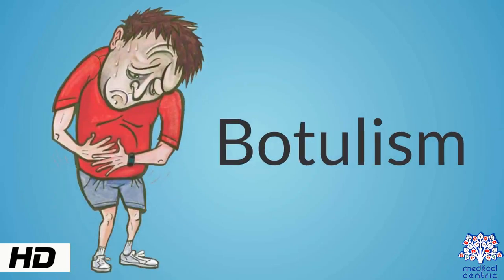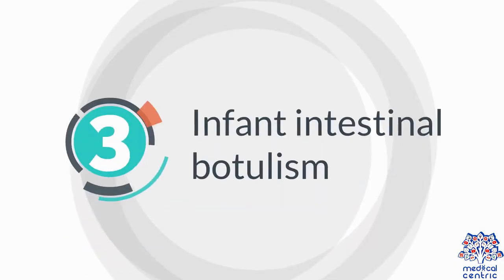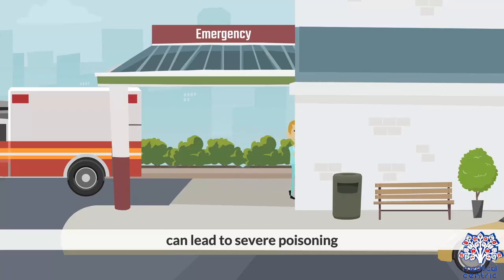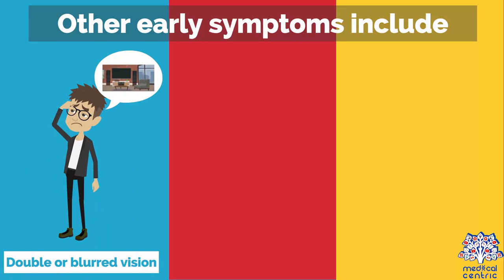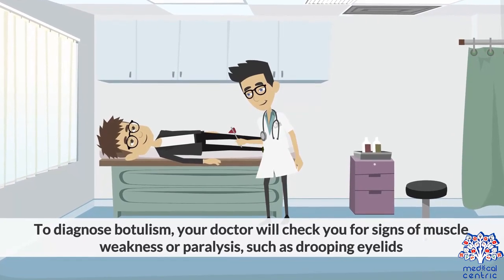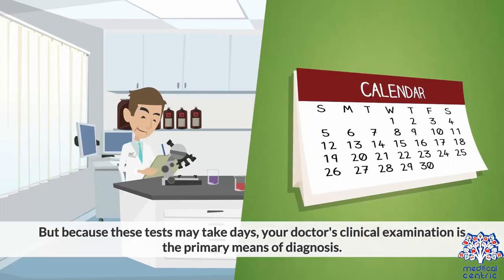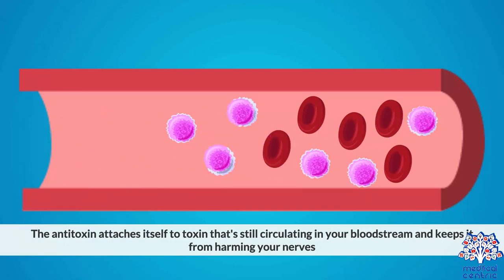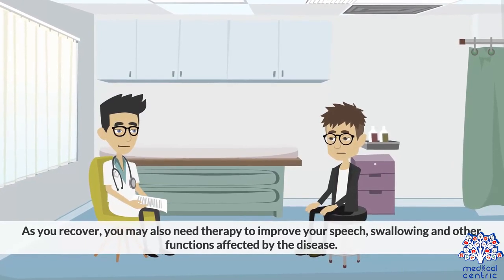Botulism, Causes, Signs and Symptoms, Diagnosis and Treatment.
Chapters

0:00 Introduction
0:59 Causes of Botulism
1:37 Signs and Symptoms of Botulism
2:32 Diagnosis of Botulism
3:21 Treatment of Botulism

Botulism is a rare and potentially fatal illness caused by a toxin produced by the bacterium Clostridium botulinum.The disease begins with weakness, blurred vision, feeling tired, and trouble speaking.This may then be followed by weakness of the arms, chest muscles, and legs.Vomiting, swelling of the abdomen, and diarrhea may also occur.The disease does not usually affect consciousness or cause a fever.

Botulism can be spread in several different ways.The bacterial spores which cause it are common in both soil and water.They produce the botulinum toxin when exposed to low oxygen levels and certain temperatures. Foodborne botulism happens when food containing the toxin is eaten. Infant botulism happens when the bacteria develops in the intestines and releases the toxin.This typically only occurs in children less than six months old, as protective mechanisms develop after that time. Wound botulism is found most often among those who inject street drugs.In this situation, spores enter a wound, and in the absence of oxygen, release the toxin.It is not passed directly between people.The diagnosis is confirmed by finding the toxin or bacteria in the person in question.]